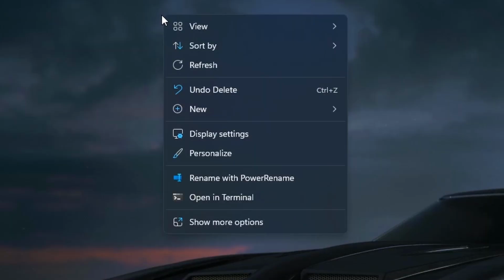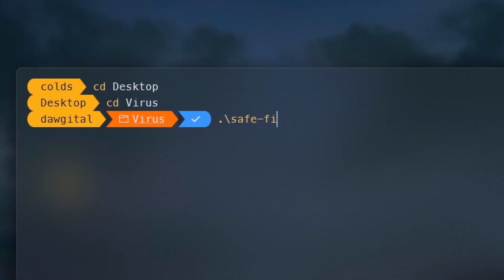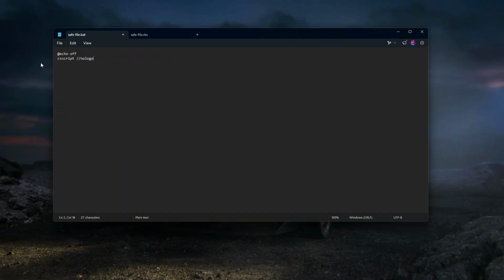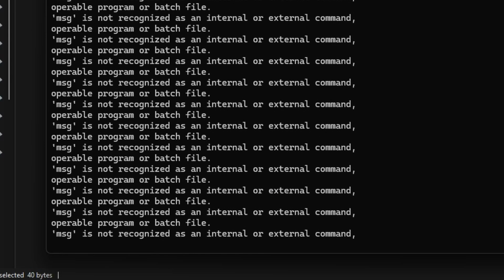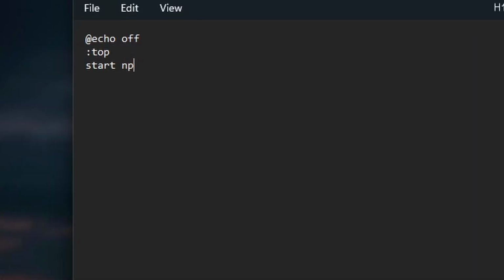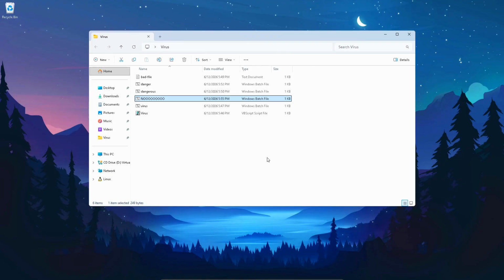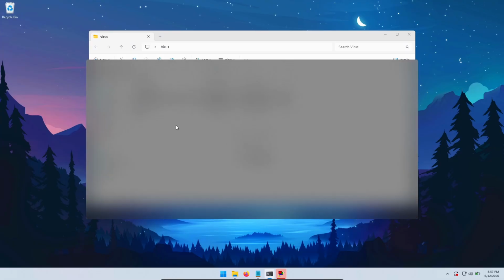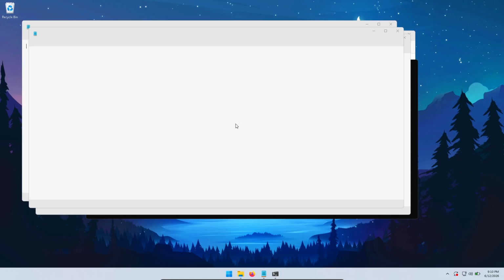I Accidentally Made a Virus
I tried making a virus essentially and it didn't turn out how I expected. The batch script actually caused my screen recording to crash mid-video, and I had to go through some extreme lengths just to recover the footage!

In this video, I explore how a few simple lines of code in a basic Windows .bat file can completely freeze a PC. By creating an infinite loop (known as a fork bomb), the script forces a local Denial of Service (DoS) attack through total resource exhaustion, opening Notepad windows until the computer's RAM is completely maxed out.